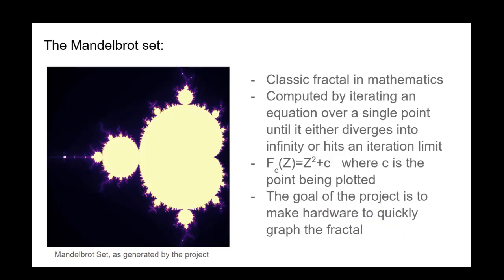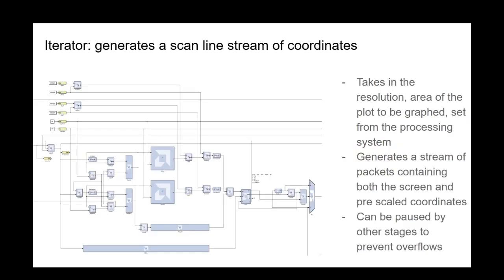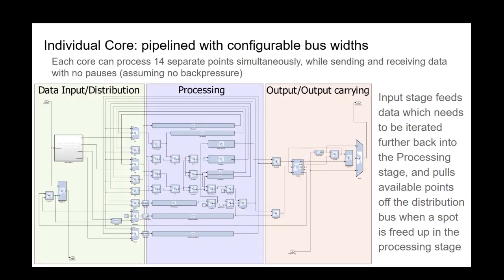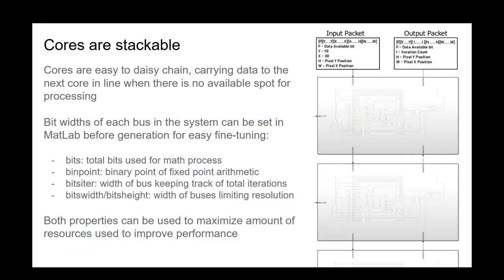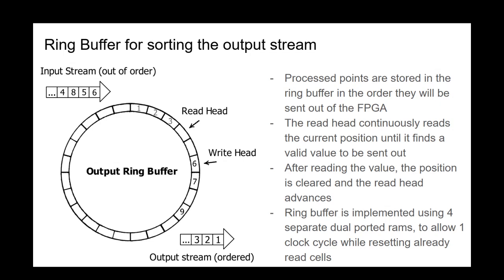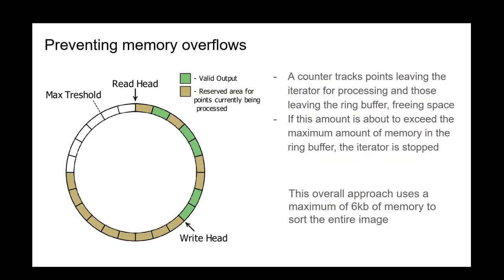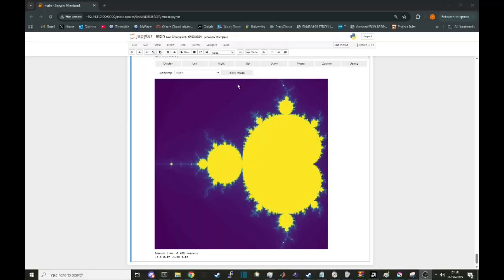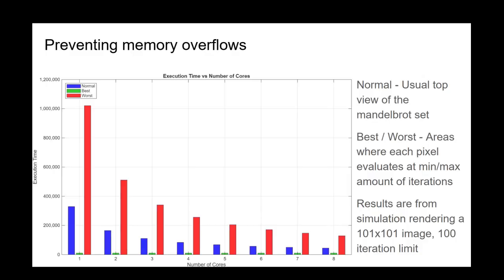Scalable Mandelbrot set generator